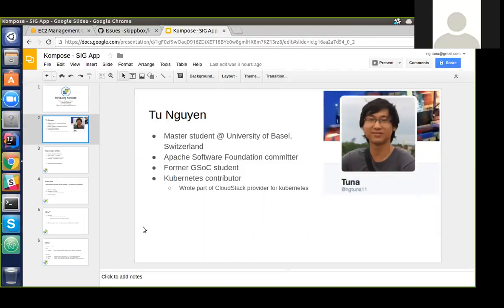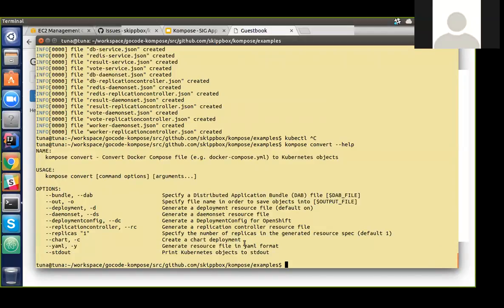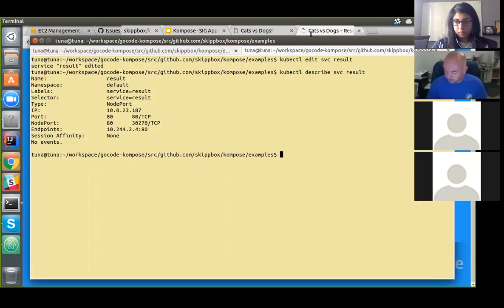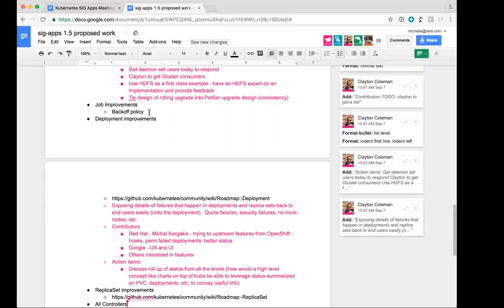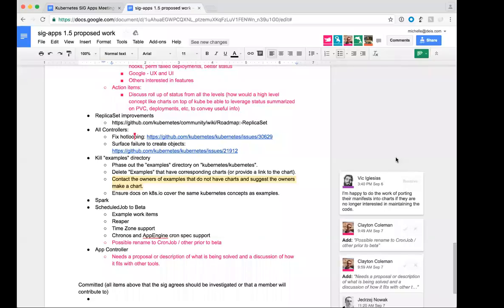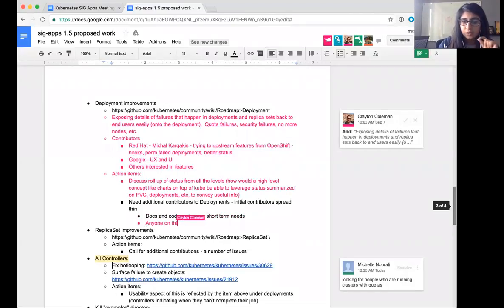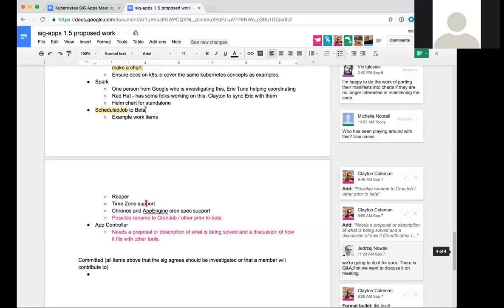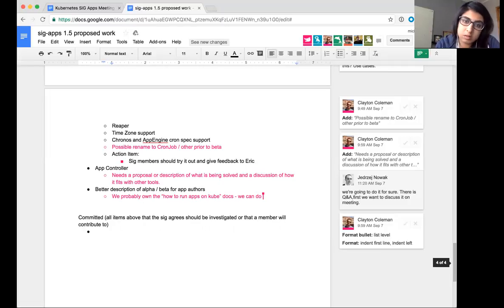SIG-Apps 09-12-16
Demo of kompose by Tuna from Skippbox. Also reviewed rest of technical items for 1.5 on the sig-apps proposed items doc.